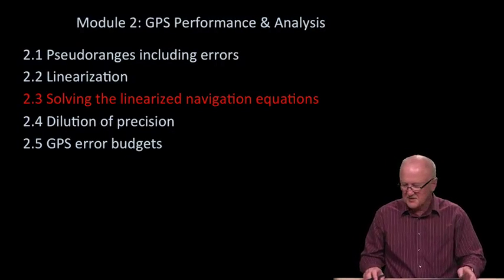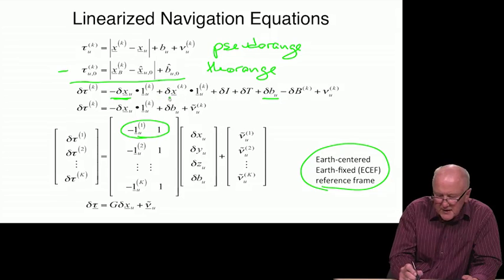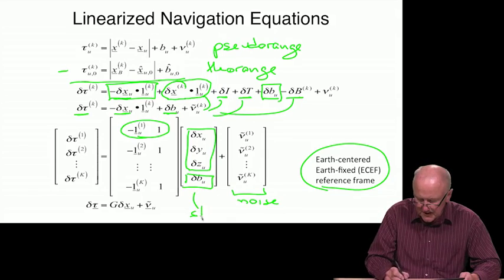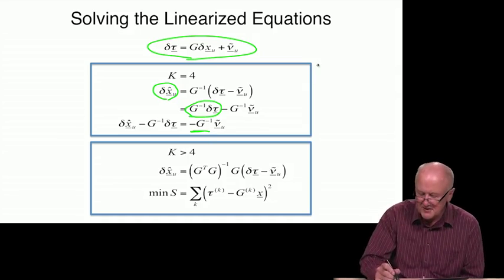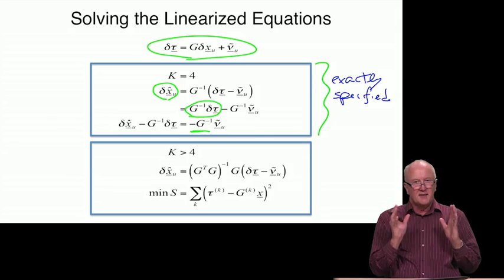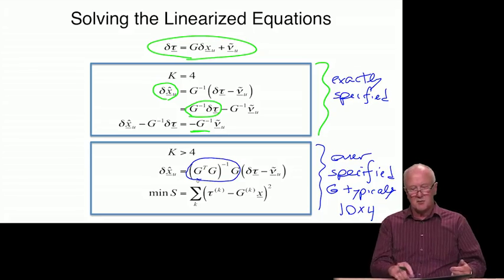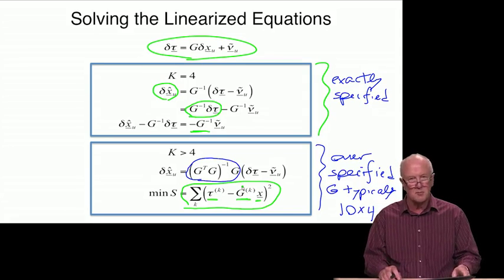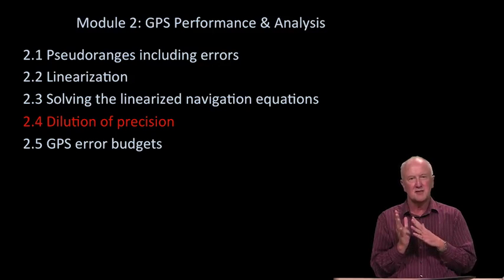2.3 - Solving the Linearized Navigation Equations